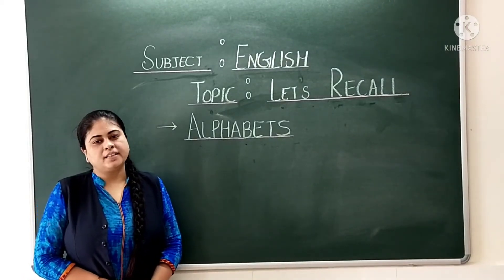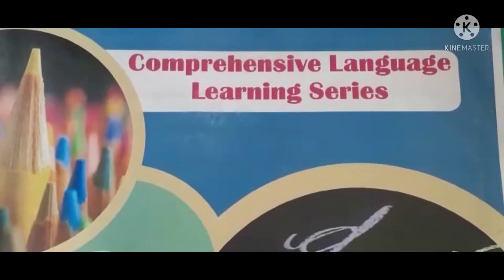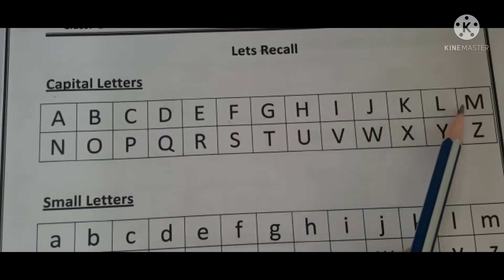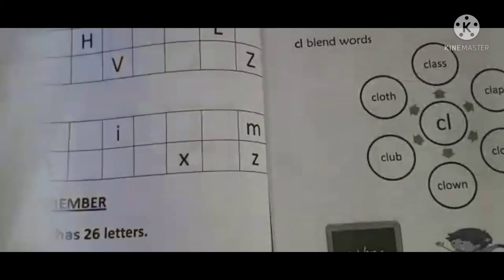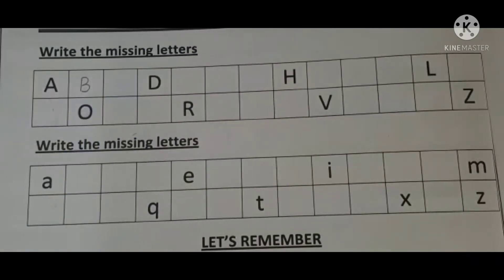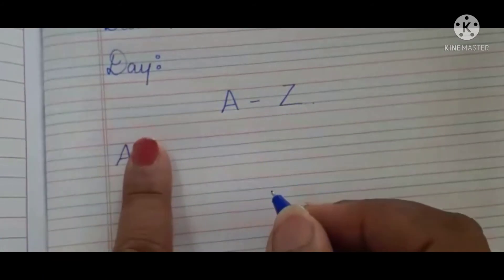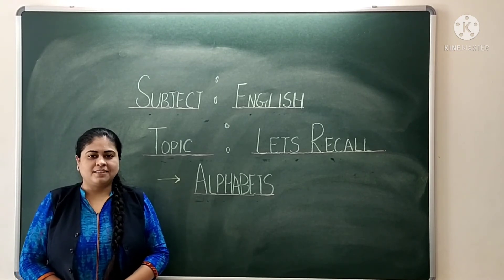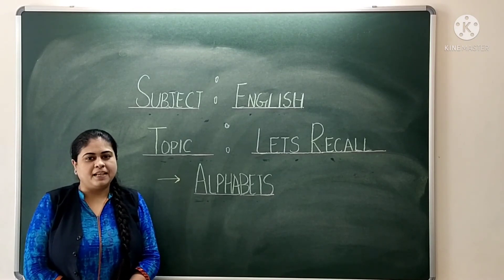English : Chapter: 1 Lets Recall [Std 1]